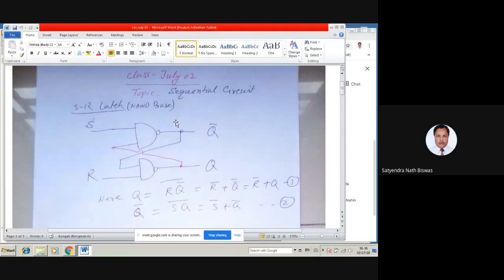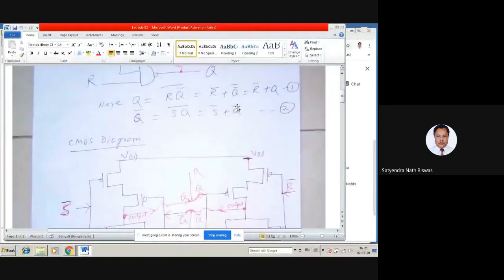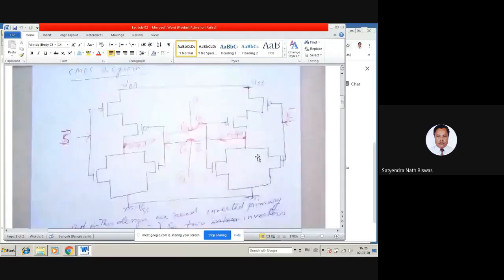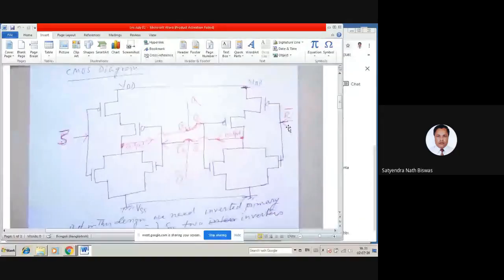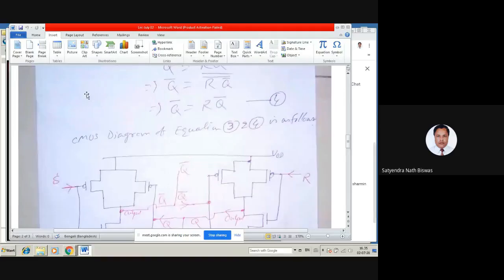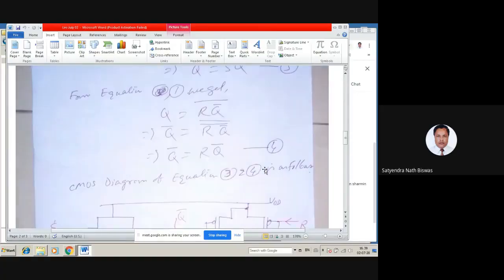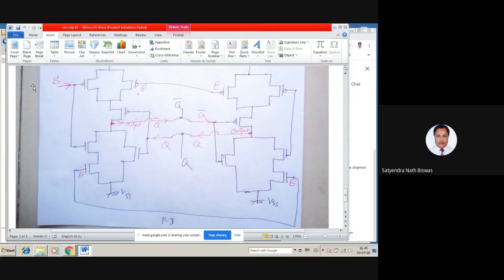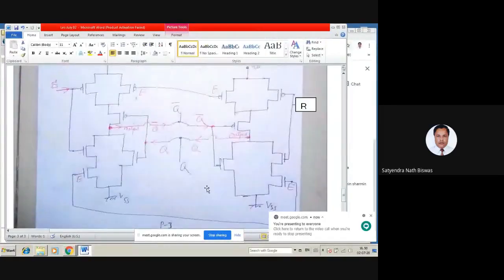10 EEE 4133 Class July 2